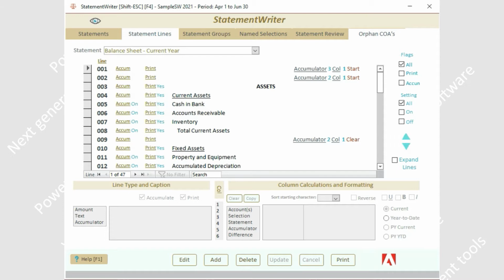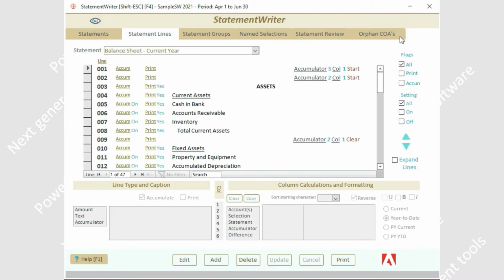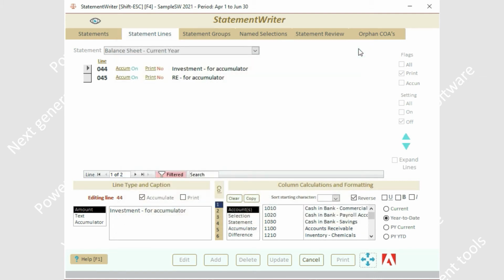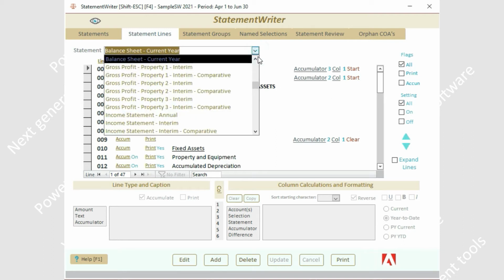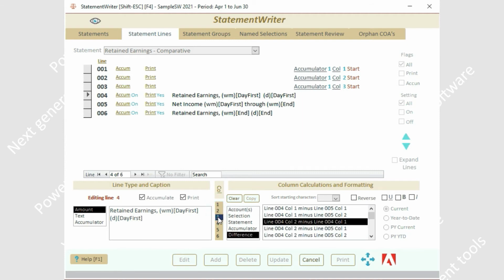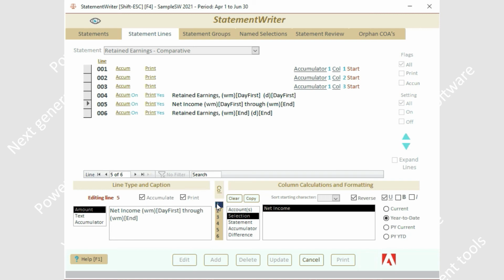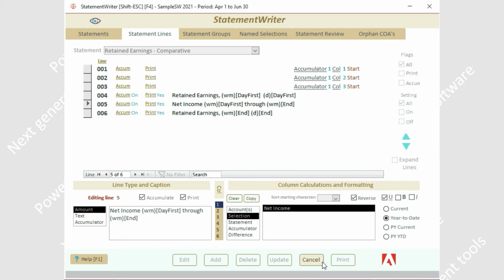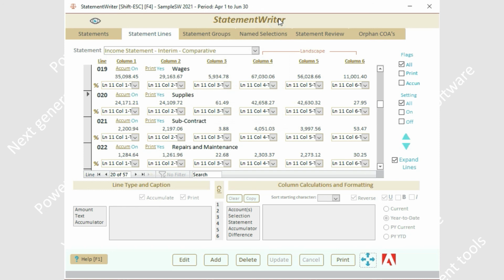StatementWriter 4 of 7 - The Lines Tab - Methods & Percentages